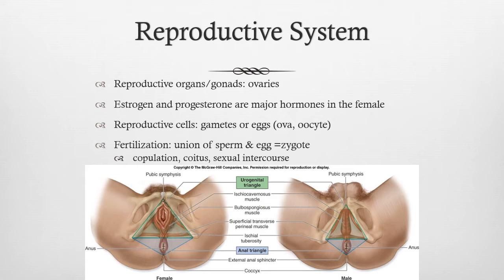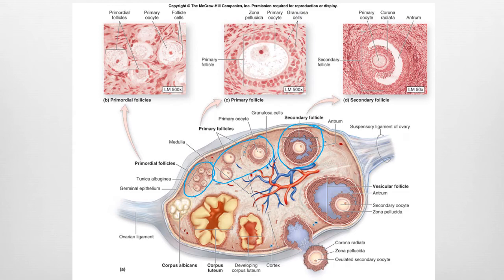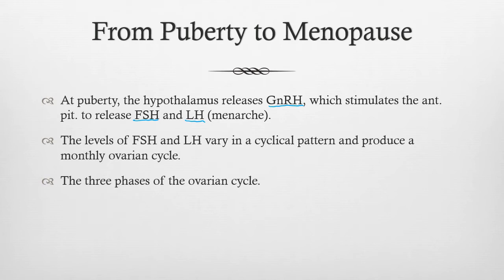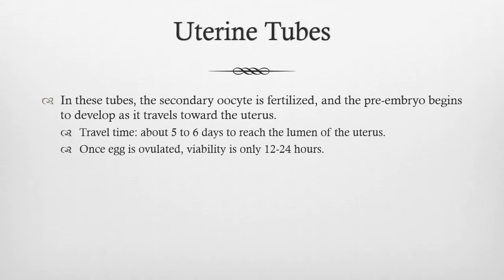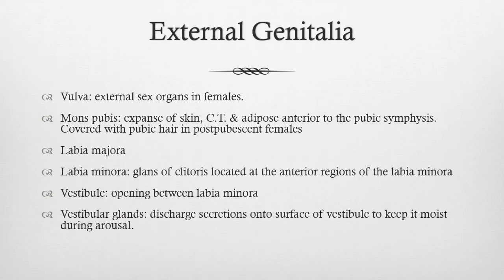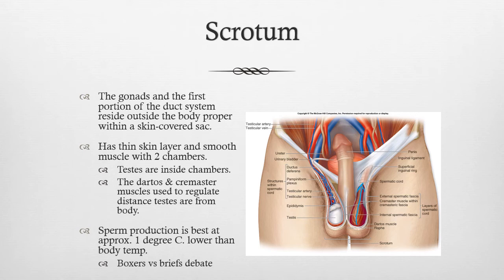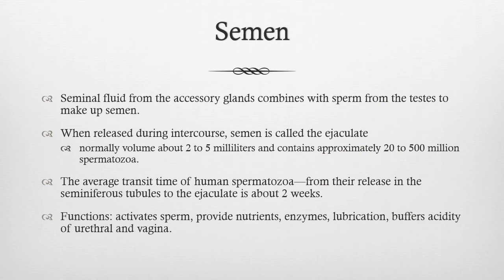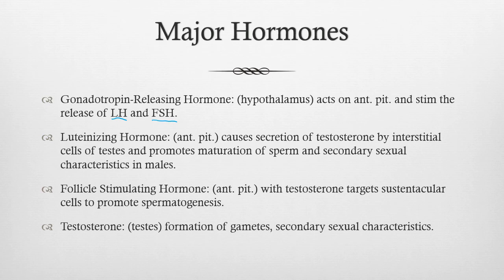BIO 160 Chapter 26 Reproduction YT